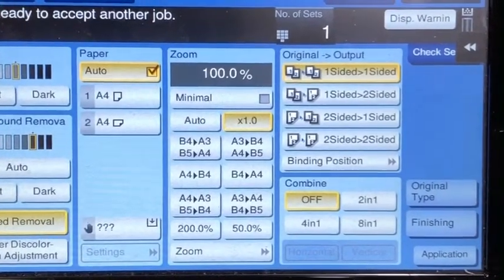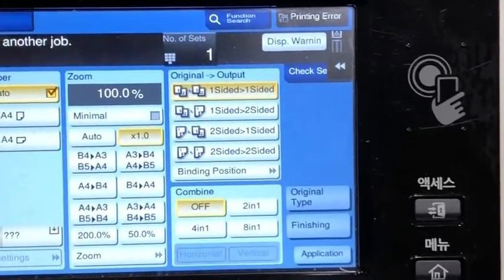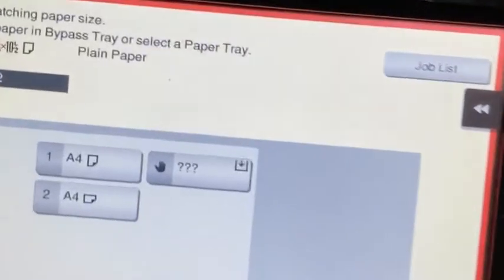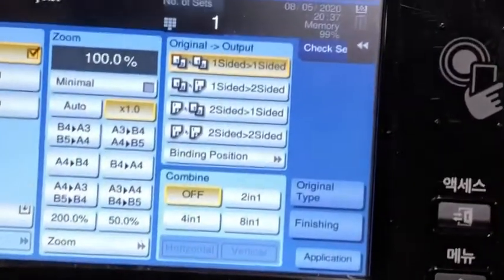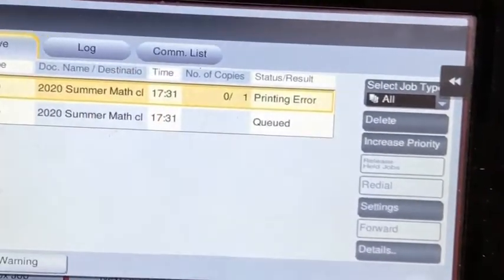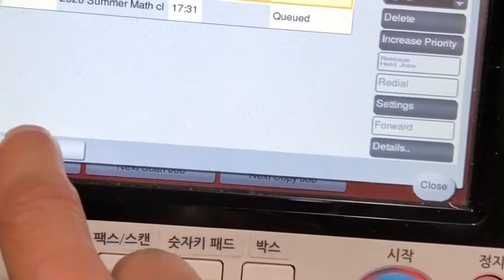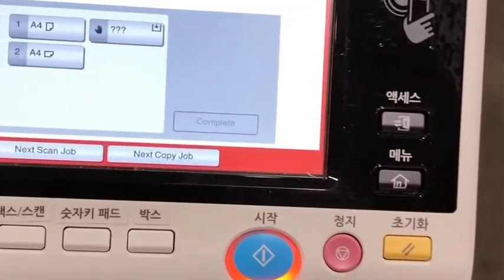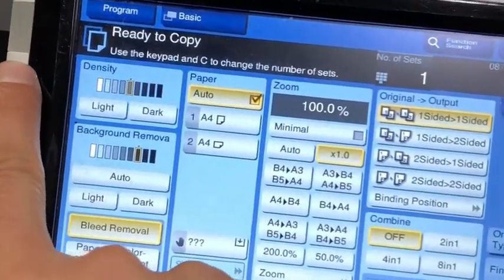Fixing Sindoh N501 print error (paper size mismatch)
How to use the job list and manually select paper trays when you see a print error with the N501 printer